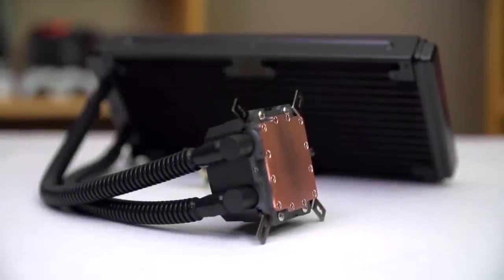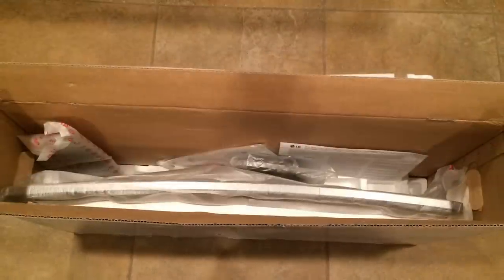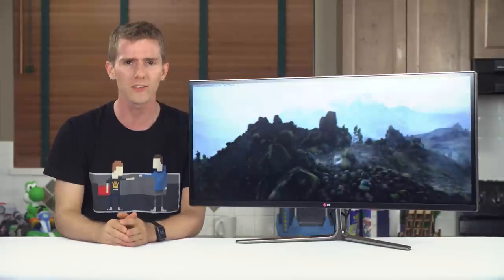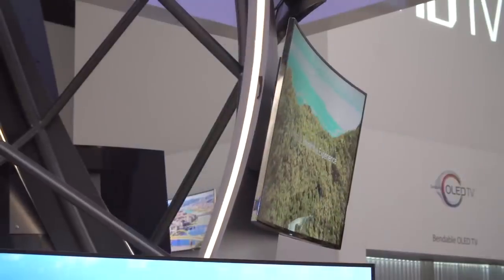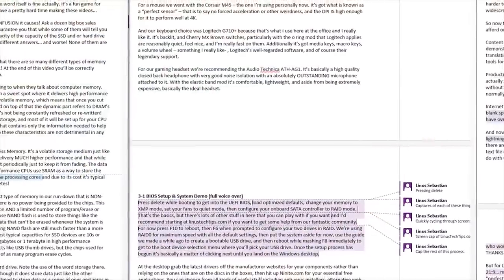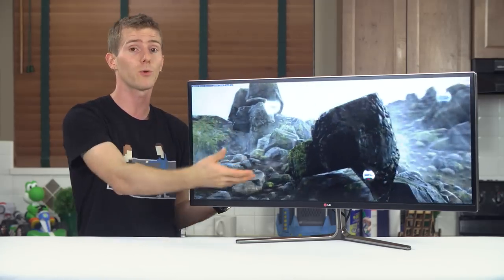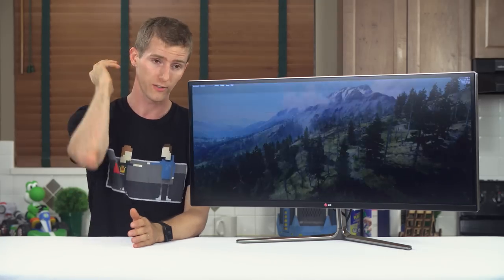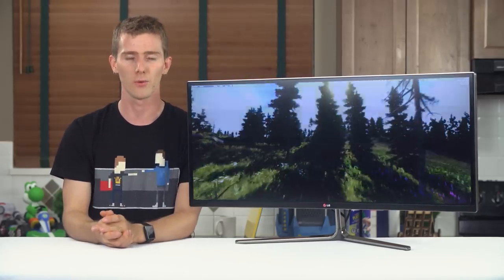LG 34UC97 34" Curved LCD Monitor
LG's new 34UC97 is essentially a curved version of their 34UM95, a monitor that I use on a daily basis at work. I LOVE the UM95, but does the curve of the UC97 make it an even better choice?